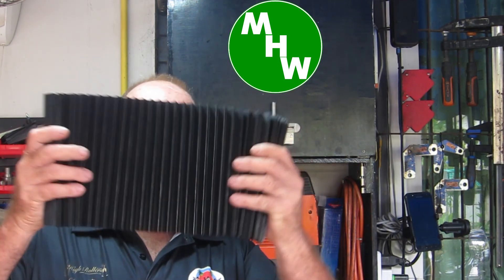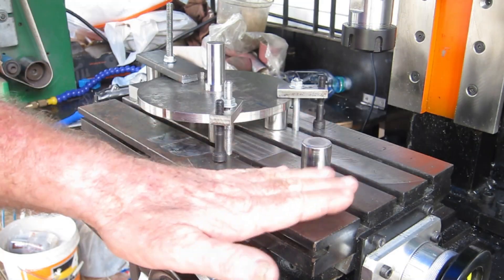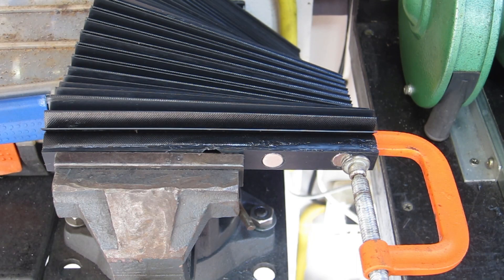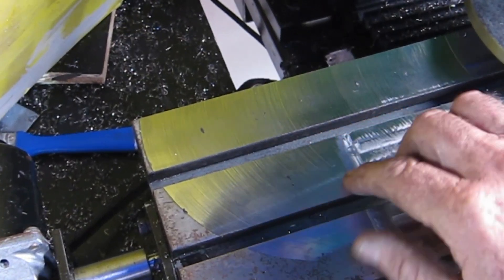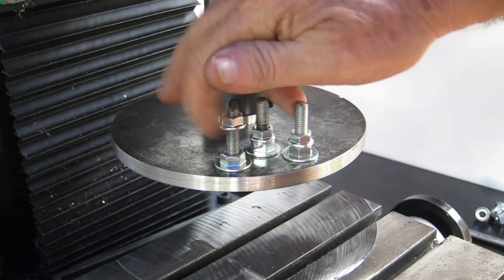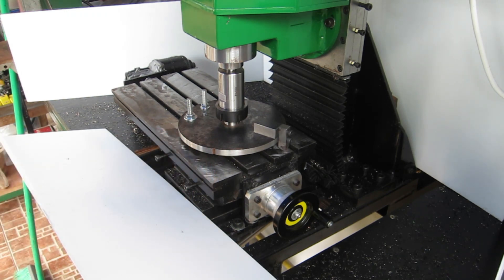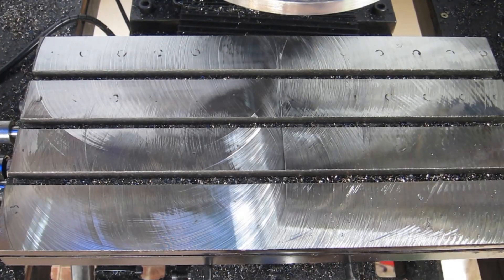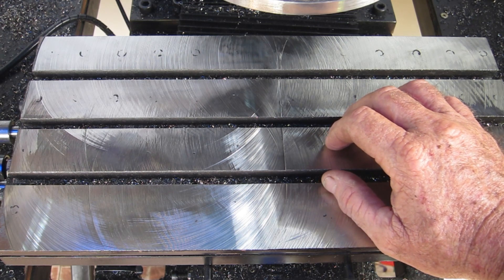MHW Episode 39 - Homemade Milling Machine - Part 10 - Making a large fly cutter and other follies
In this video, I finish making the large round Fly Cutter and try machining the top of the table of my Homemade Milling Machine